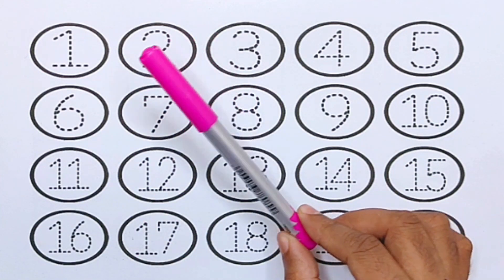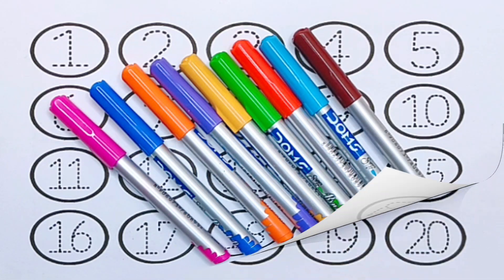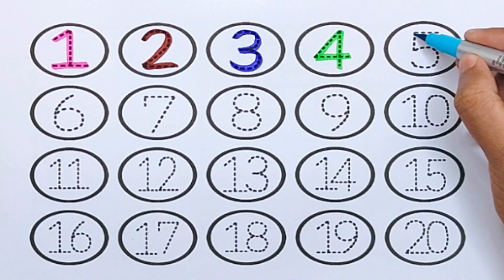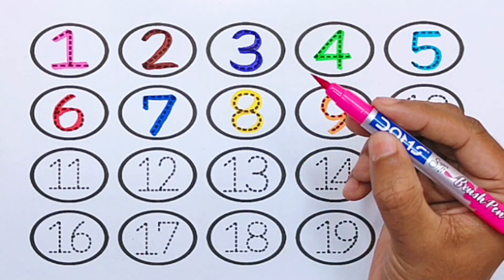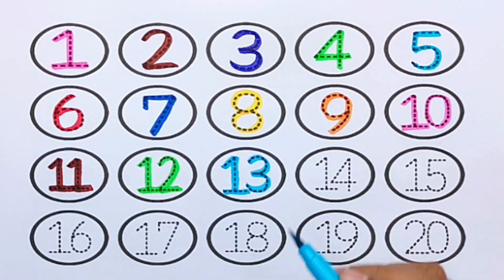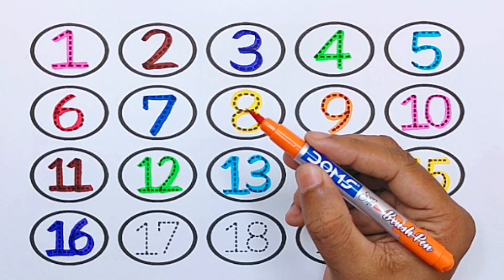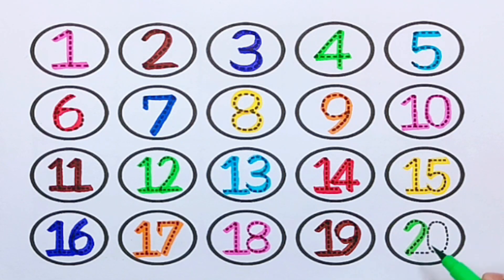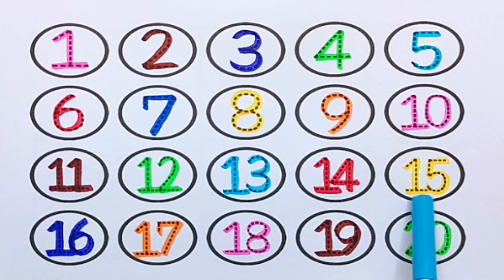1234567890 | How to Read and Write Numbers 1 to 20 With Coloring Page | Learn Colors Names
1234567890 | How to Read and Write Numbers 1 to 20 With Coloring Page | Learn Colors Names

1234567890 | 123 for Kids | Numbers Coloring Page | Creative Numbers Reading and Writing Tutorial.

 How to Read Numbers,
How to Write Numbers,
123,
Coloring Numbers,
Read Numbers 123,
Write Numbers 123,
Painting Numbers,
For Kids,
Coloring and painting,
Kids, Art, Paint, Draw,